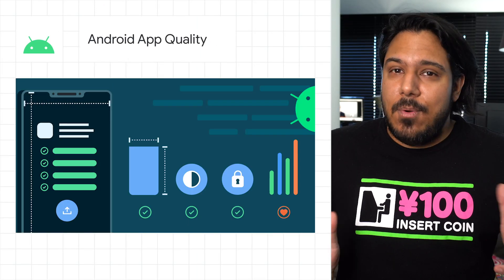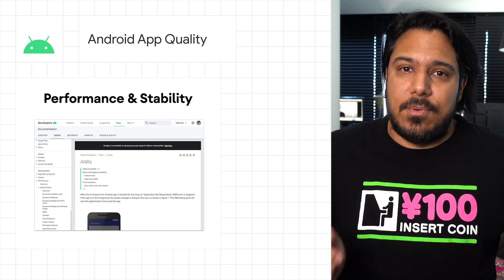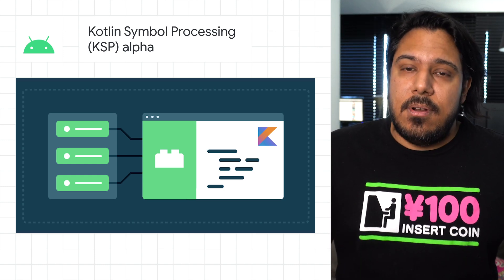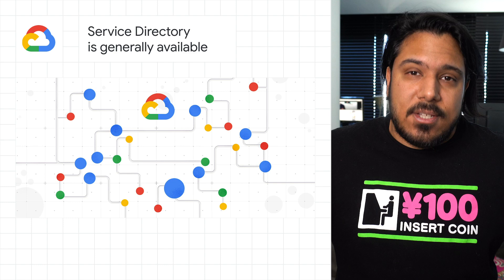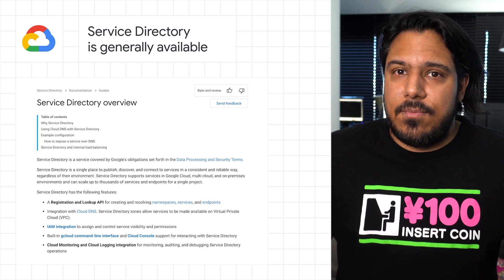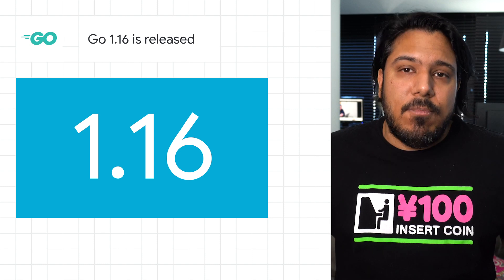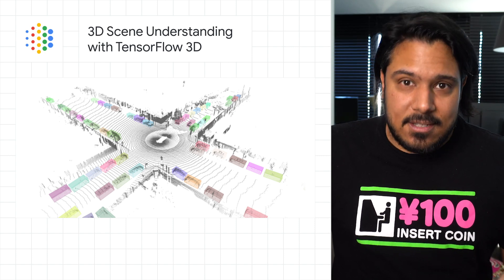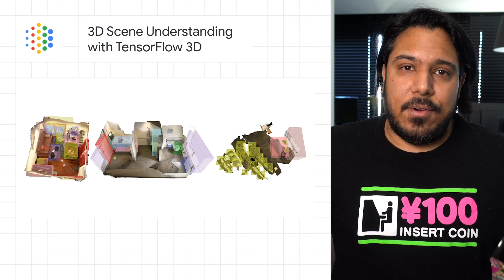Android app quality, Kotlin Symbol Processing, TensorFlow 3D, and more!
0:00 - Quality to match with your user's expectations
0:33 - Announcing Kotlin Symbol Processing (KSP) Alpha
1:07 - Service Directory is generally available
1:40 - Go 1.16 is released
2:01 - 3D Scene Understanding with TensorFlow 3D
2:41 - Please remember to like, subscribe, and share!

Here to bring you the latest developer news from across Google is Developer Advocate Sumit Chandel. Tune in every week for a new episode, and let us know what you think of the latest announcements in the comments below! 😃